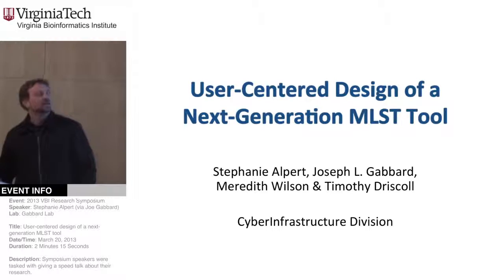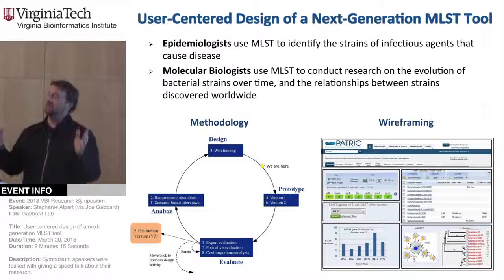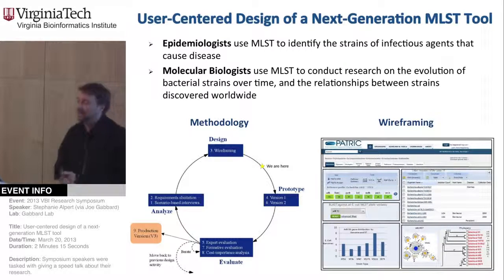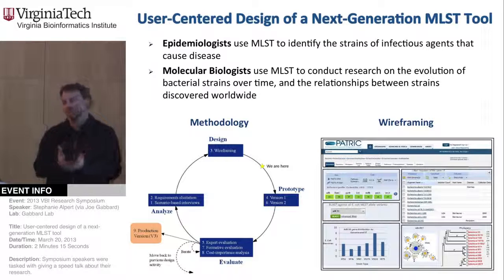Symposiums // Stephanie Alpert & Dr. Joe Gabbard